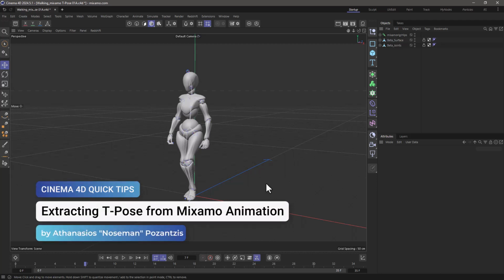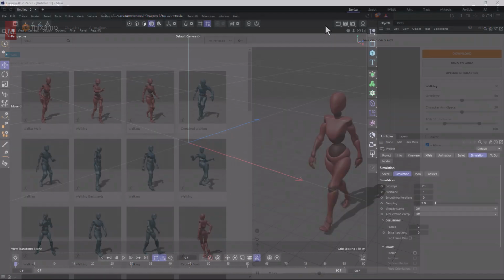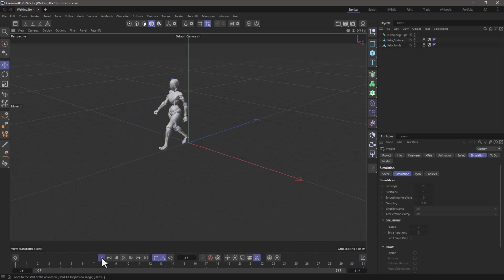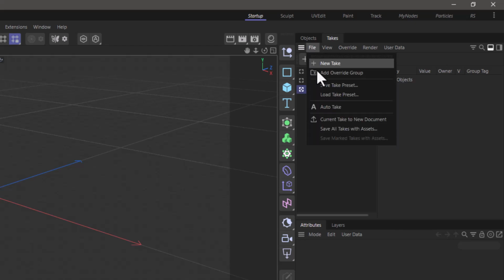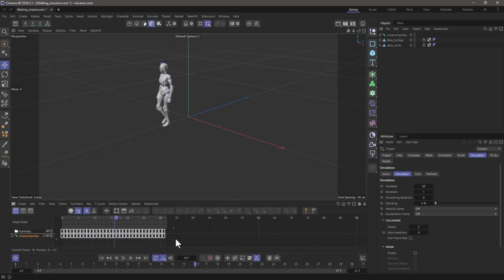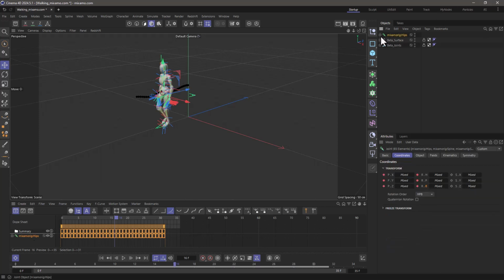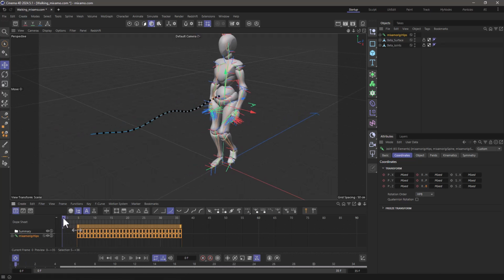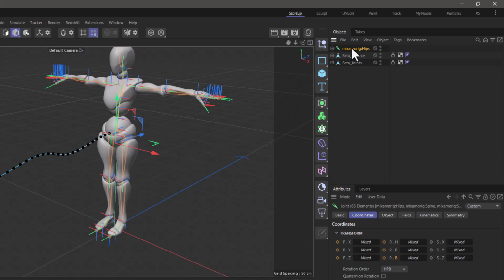C4DQuickTip 155: Extracting T-Pose from Mixamo Animation in Cinema 4D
In this Quick Tip, Athanasios "Noseman" Pozantzis (@nosemangr) will show you how to Extract a T-Pose from a Character Animation Downloaded from Mixamo.com